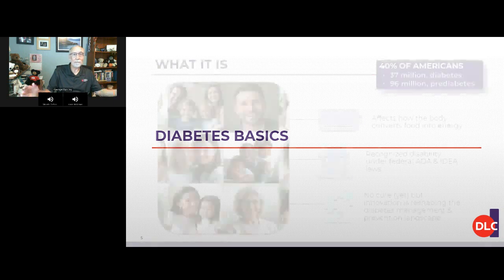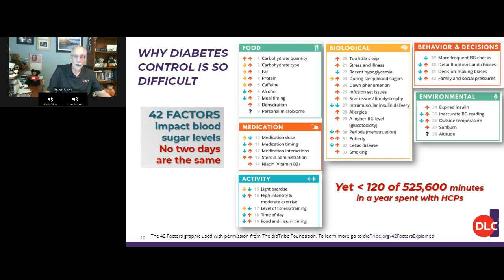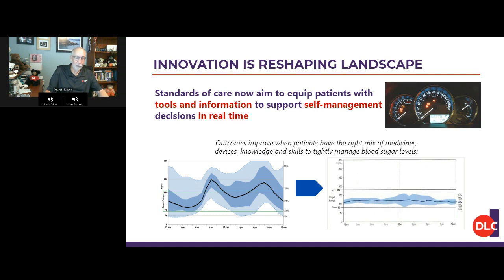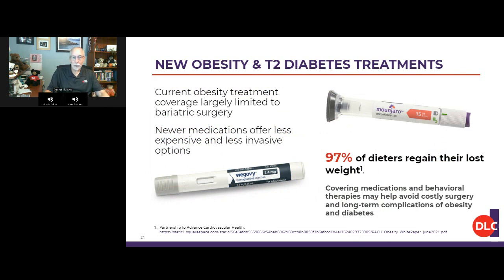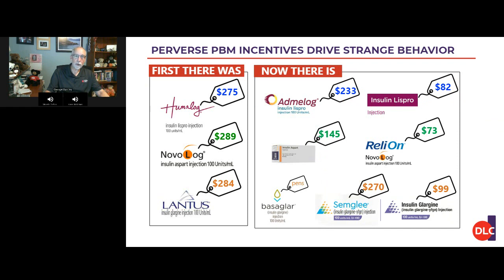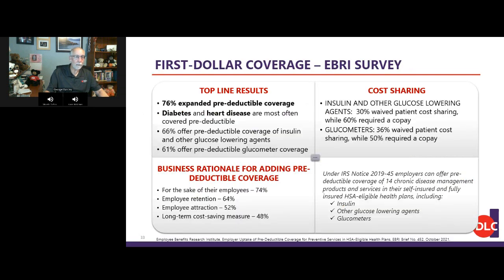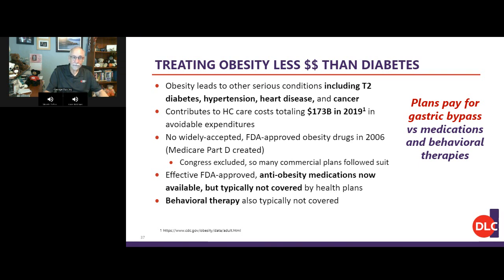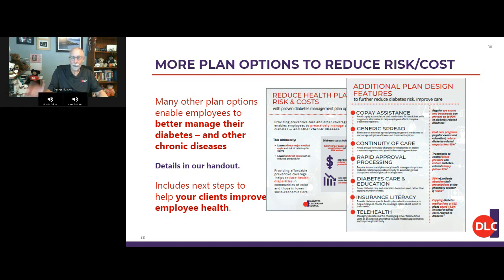Manage Diabetes Risk and Cost in Your Health Plan: Tangible Ways to Lower Costs While Improving Care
“Manage Diabetes Risk and Cost in Your Health Plan: Tangible Ways to Lower Costs while also Improving Care.” Hosted with HR Daily’s ‘HR Employee Benefits Week'” on July 20, 2023.